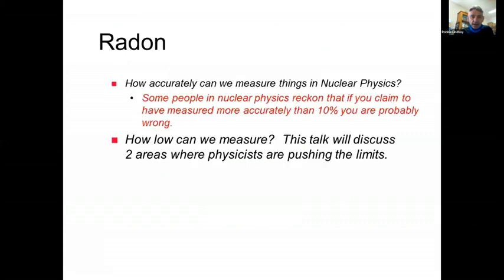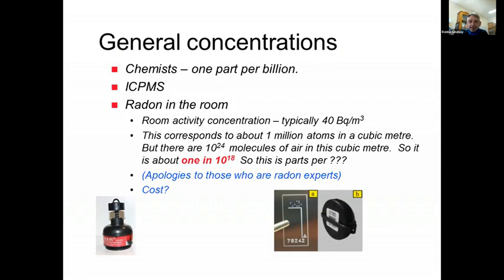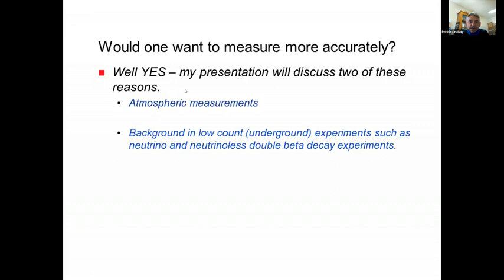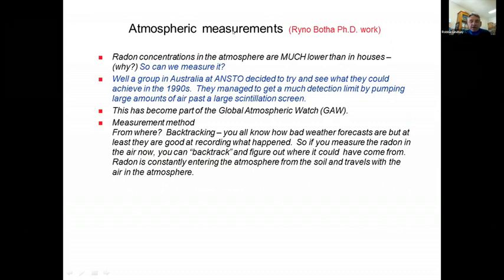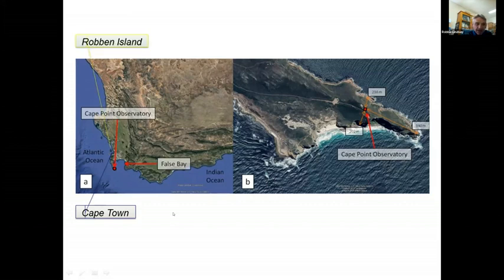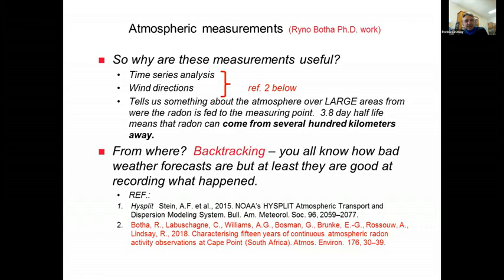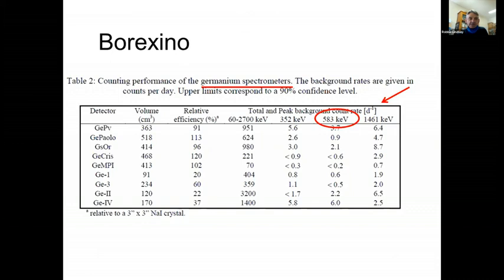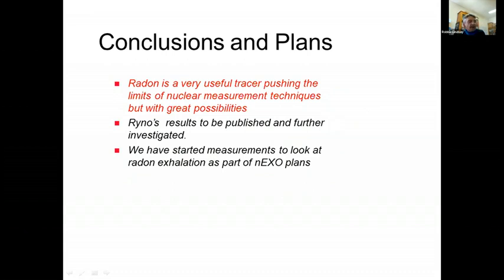Robbie Lindsay on The highs and lows of radon concentrations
The Physics Department at UWC is involved in some measurements of high radon values in the South Afrcian gold mines where values of 1000 Bq/m3 are common.  On the other hand, we are also looking at materials that have as little radon as possible for use in underground laboratories where the background must be as close to zero as possible.  Some of the interesting measuring techniques will be discussed in this contribution.